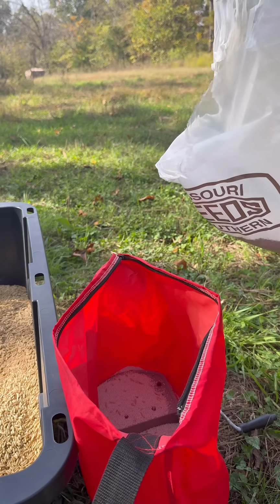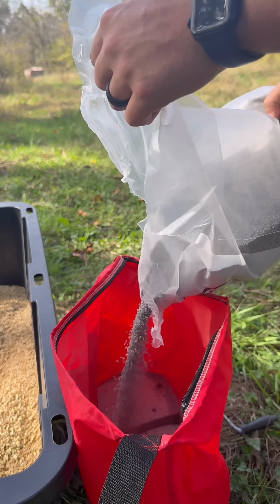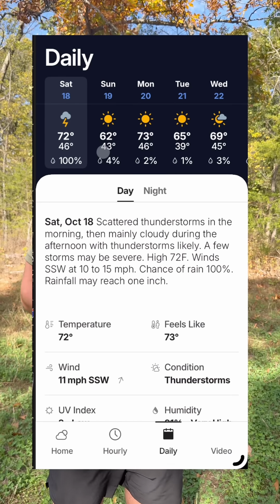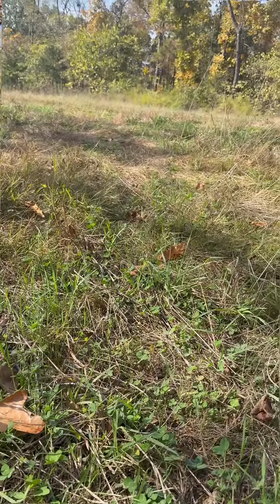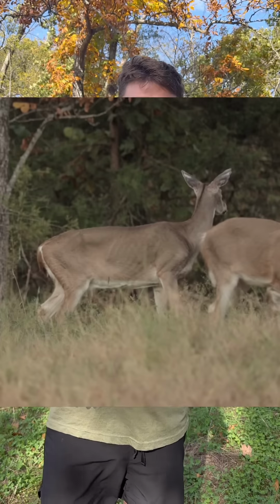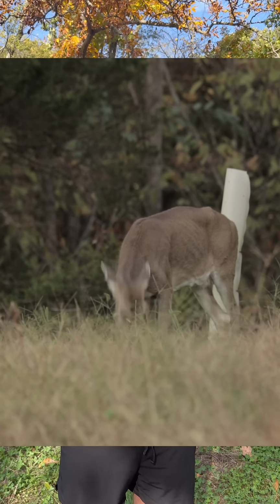October deer strategies